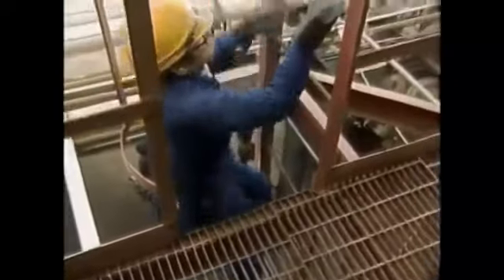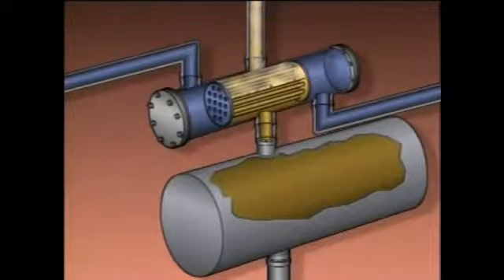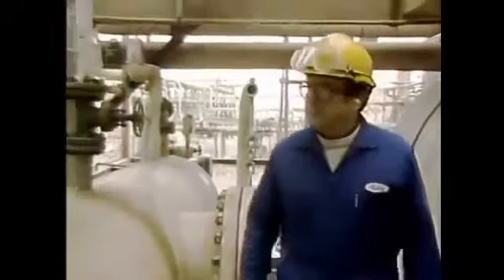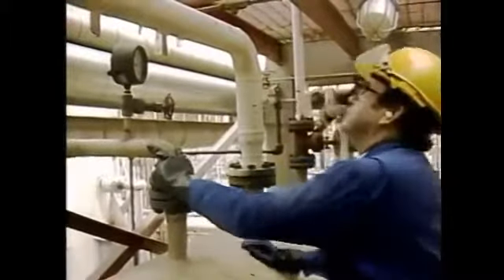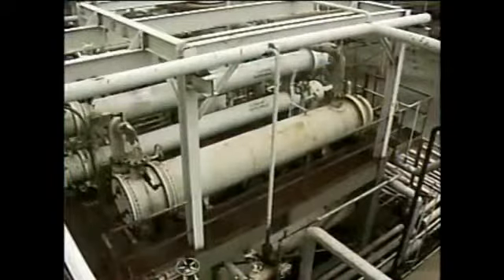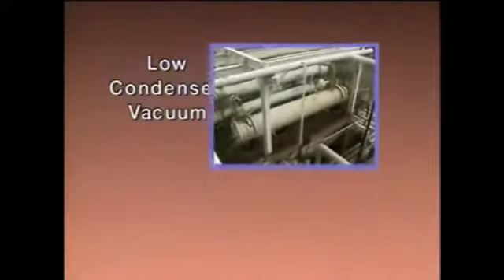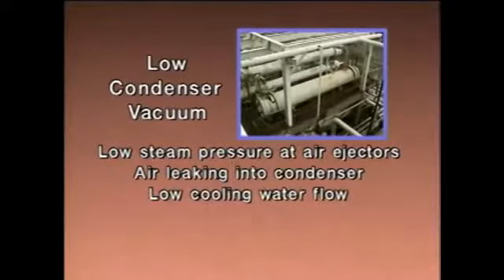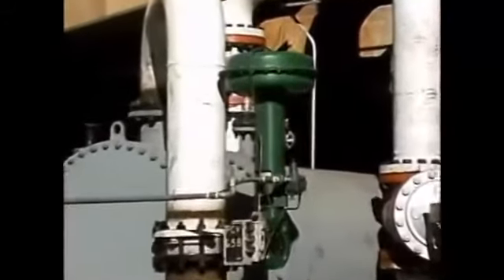Condensor Part 2 Startup Shutdown Operation